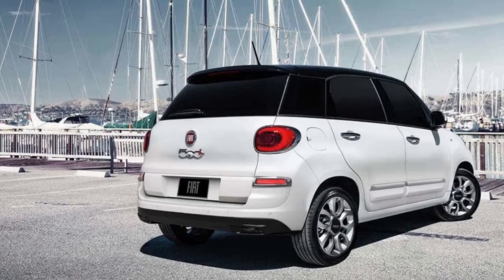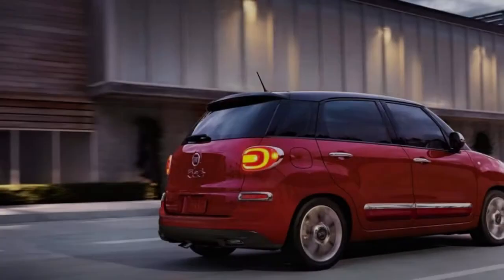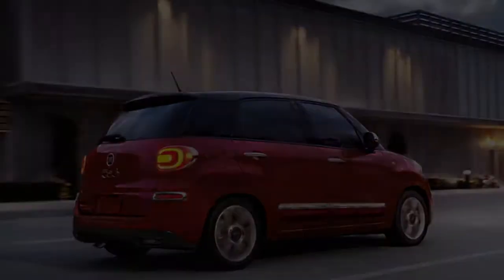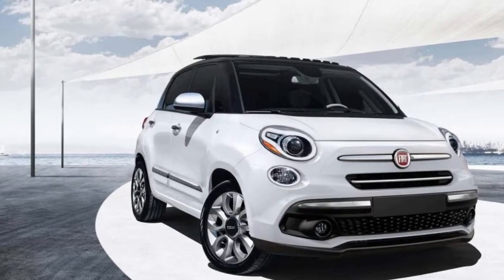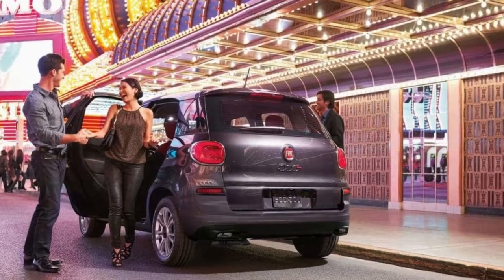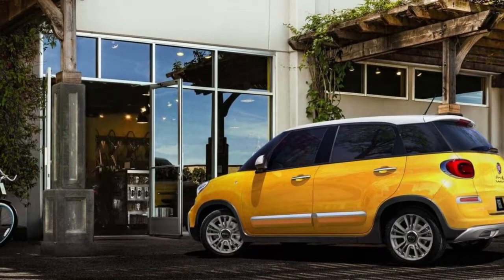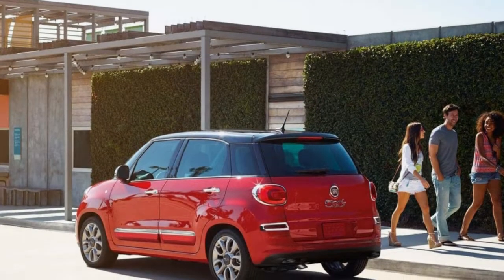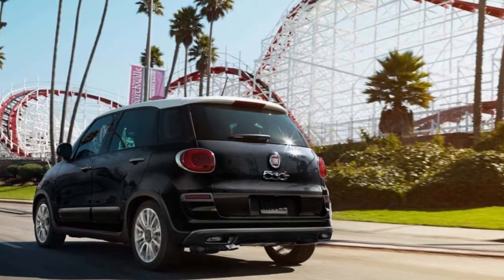2018 FIAT 500L Design Preview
FASHION MEETS FUNCTION

Fully equipped with the advanced technology you expect and a spacious, flexible interior, the FIAT 500L delivers everything you’re looking for in stylish, practical transportation.

If you prefer a more dramatic and sophisticated appearance, consider the FIAT 500L Trekking Urbana Appearance Package. Start with the Trekking model. Then add a black accent roof, black mirror caps and black aluminum wheels. Who can resist basic black?